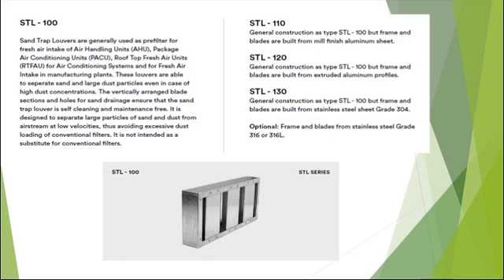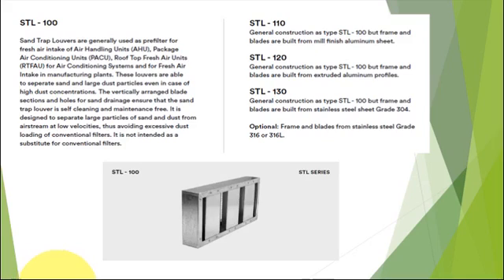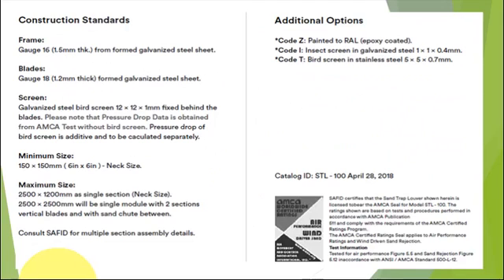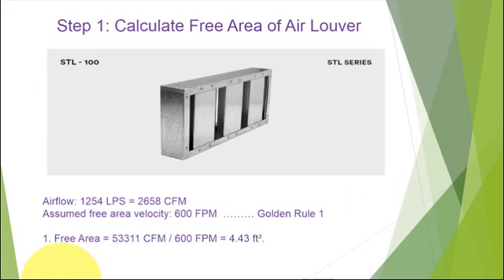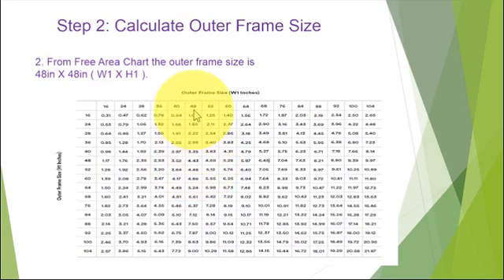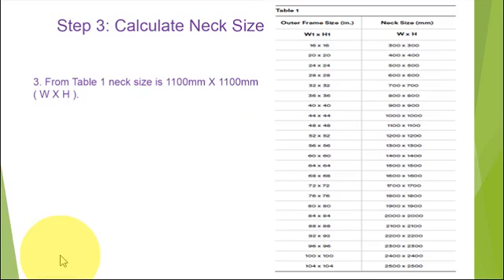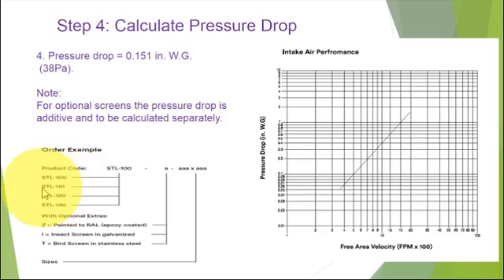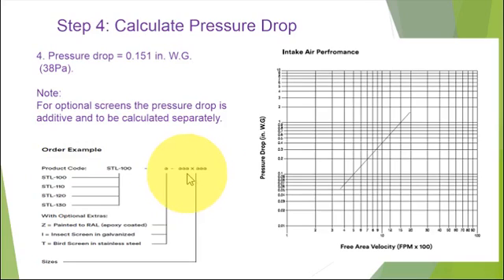Sizing and Selection of Sand Trap Louvers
Sand Trap Louvers are generally used as prefilter for
fresh air intake of Air Handling Units (AHU), Package
Air Conditioning Units (PACU), Roof Top Fresh Air Units
(RTFAU) for Air Conditioning Systems and for Fresh Air
Intake in manufacturing plants. These louvers are able
to seperate sand and large dust particles even in case of
high dust concentrations. The vertically arranged blade
sections and holes for sand drainage ensure that the sand
trap louver is self cleaning and maintenance free. It is
designed to separate large particles of sand and dust from
airstream at low velocities, thus avoiding excessive dust
loading of conventional filters. It is not intended as a
substitute for conventional filters.

Get Apple MacBook Pro 2020 Model (13-Inch, Apple M1 chip with 8-core CPU and 8-core GPU, 8GB, 256GB, Touch Bar and Touch ID, MYD82 ):